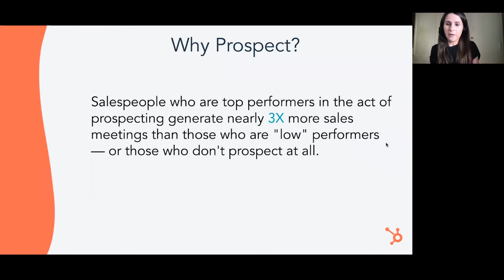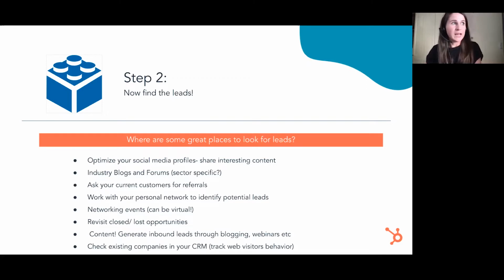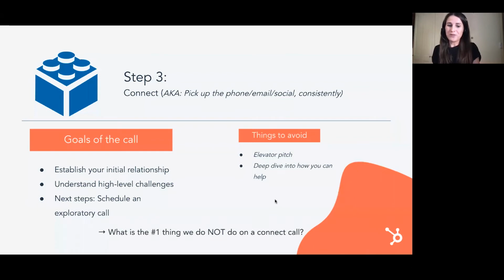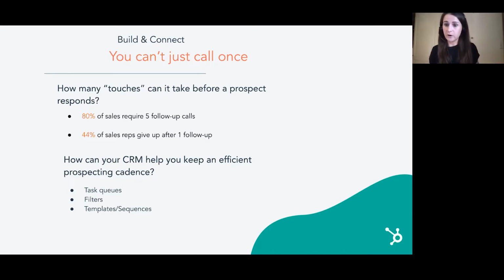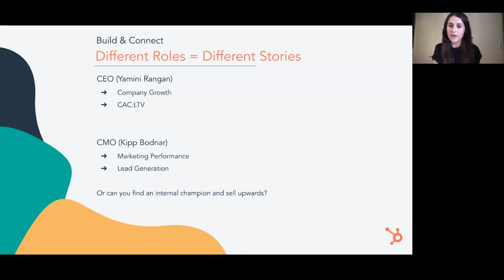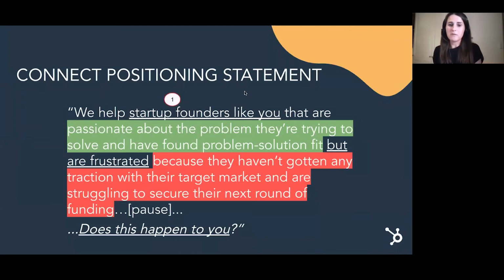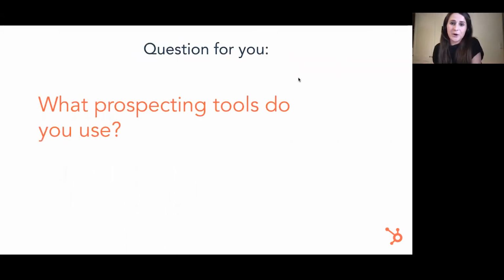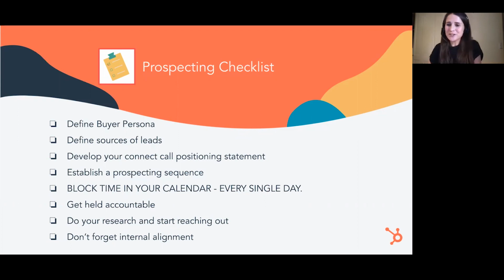Sales Academy EMEA Successful Prospecting in the Digital Age